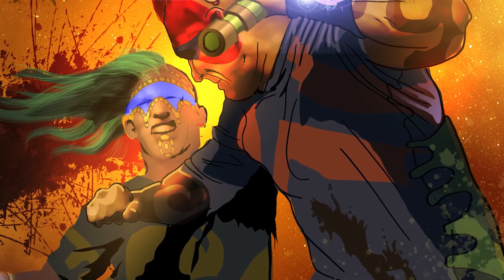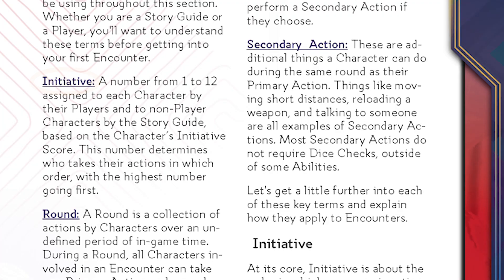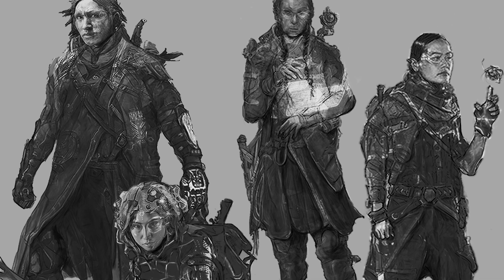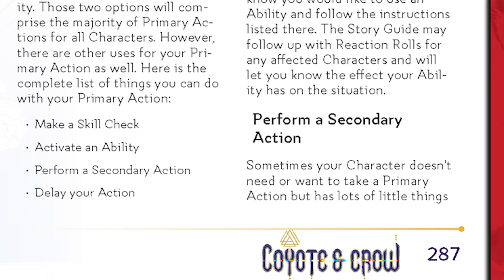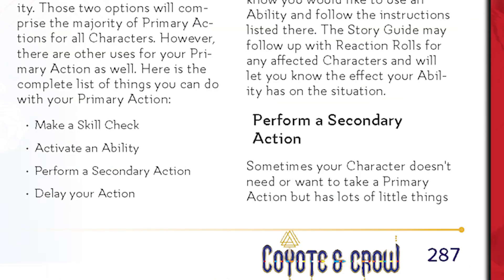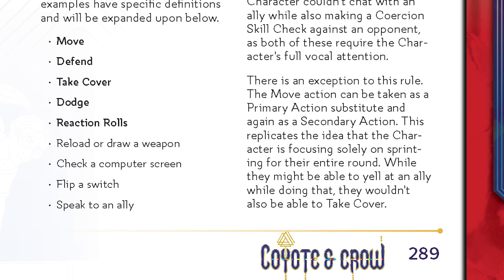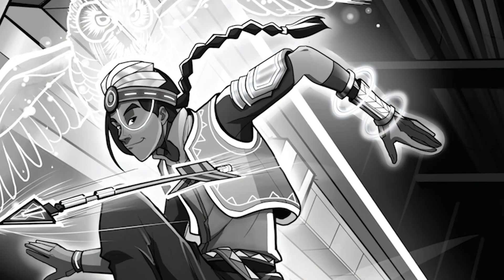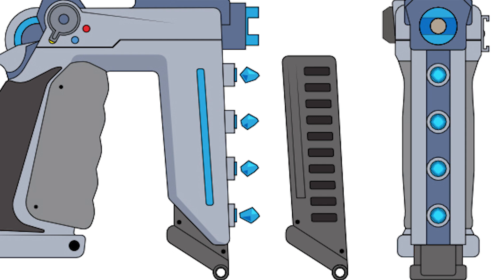Coyote & Crow Encounters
Learn about what an Encounter is in Coyote & Crow and how they work. This is just the basic overview. For details, please see the core rulebook.